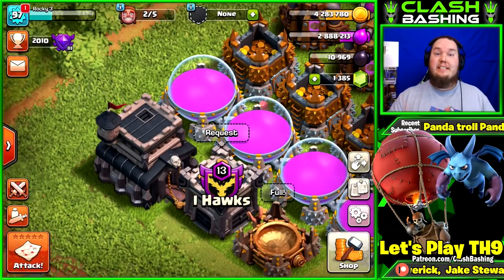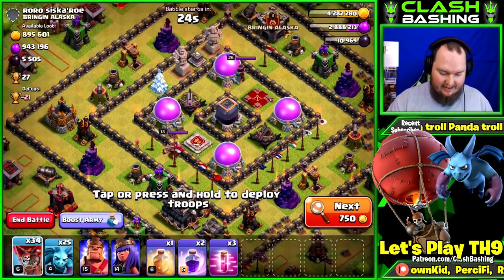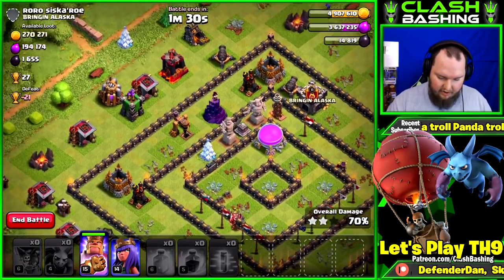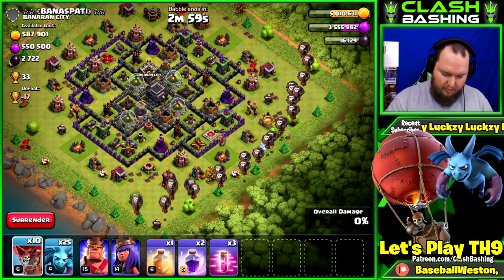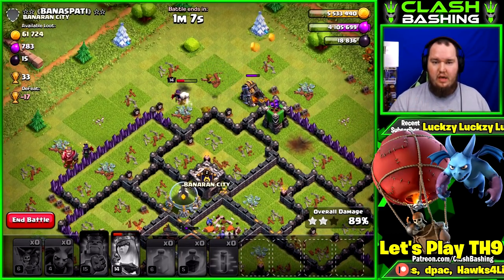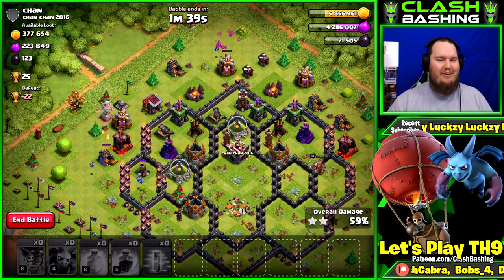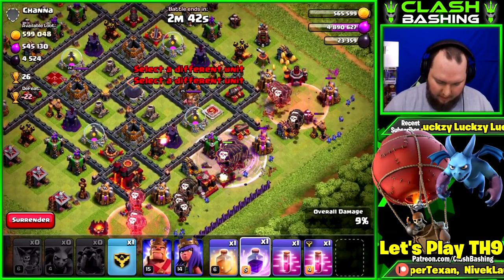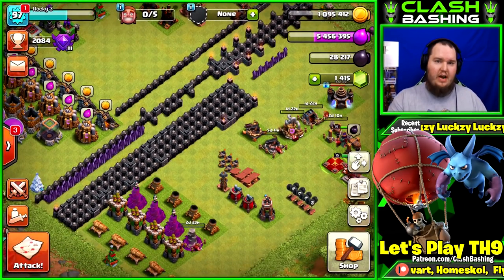HOW TO FARM WITH NO CLAN CASTLE TROOPS! - Let's Play TH9 Ep.13 - Clash of Clans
HOW TO FARM WITH NO CLAN CASTLE TROOPS!'

Bash Nation Fan Discord Server!

Category: Games
Updated: Dec 16, 2016
Version: 8.709.2